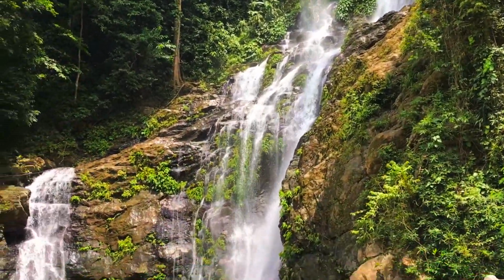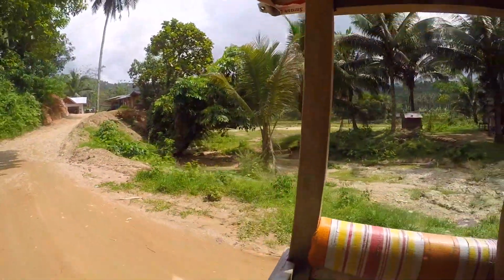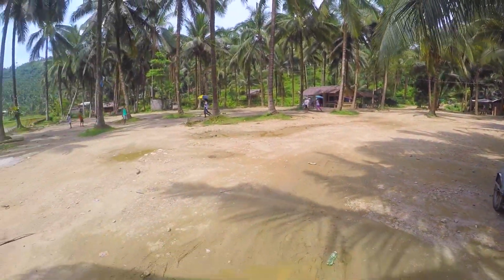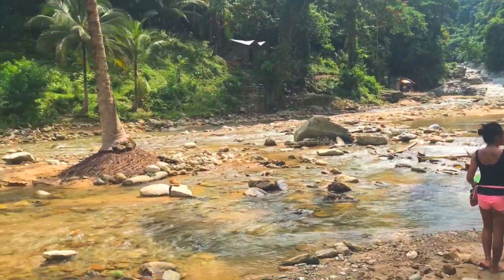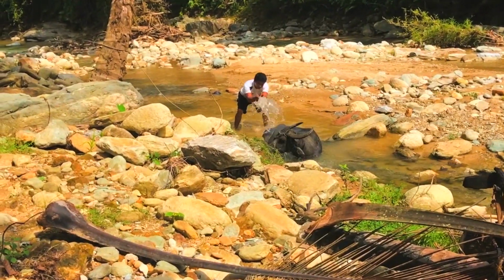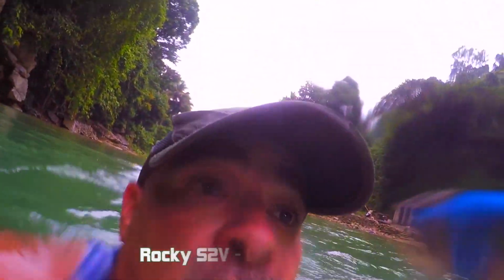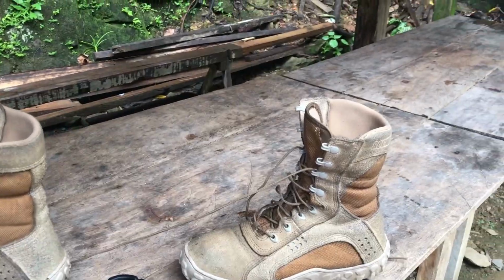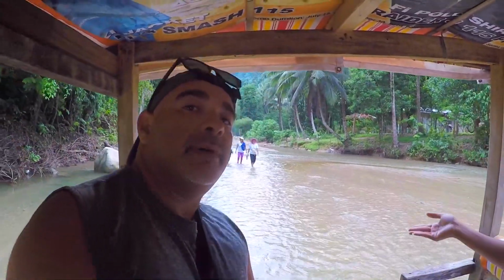Tukuran falls adventure | Puerto Galera Philippines Aerial Drone waterfall video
Stunning HD video from flying a DJI Mavic Pro up the mountainside along the path of the Tukuran falls as it cuts through the tropical jungle. Follow the journey of climbing the falls and swimming in the clear cold fresh water pools. Shot using an EVO Gimbal stabilized GoPro Hero 4 & iPhone7. It is a fun, challenging travel adventure.

Aerial Edit 2 at 1:28
Aerial edit 3 at 13:14
Aerial Edit 4 at 18:06
Aerial Edit 5 at 23:05
Vista view 2:37
Tamaraw Falls 3:05
Road to Tukuran Falls 4:12
Water buffalo cart 5:35
Arrival at Tukuran 11:30
Climbing the falls 12:59
Cascades and pools 13:35
Traversing the falls 15:55
Swimming 17:22
Fire ants 20:30
Flying in the rain- Lessons learned 17:52
Rocky S2V - Foot wear 19:26
Wrap up - Gear 21:21
Buying Pasalubongs 21:55
Return trip - Countryside 22:19

Featuring the entire trip from the to visit the Tamaraw falls. And then it is a bumpy oxcart ride across pristine jungle landscapes and rivers to get to the hidden paradise known as the Tukuran Waterfalls. Where I fly the drone up to a ceiling of 200 meters to see how far up the falls go.

Thank you for supporting the channel it means a lot to me.

Striving to be the change I want to see, you can be too - Please consider contributing